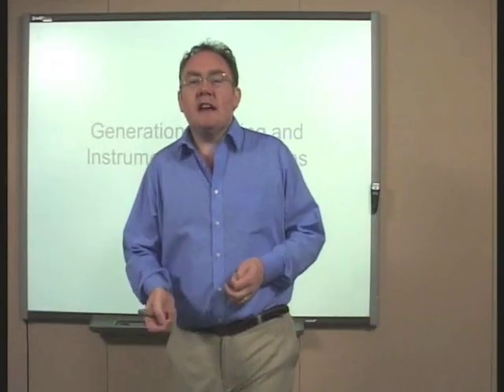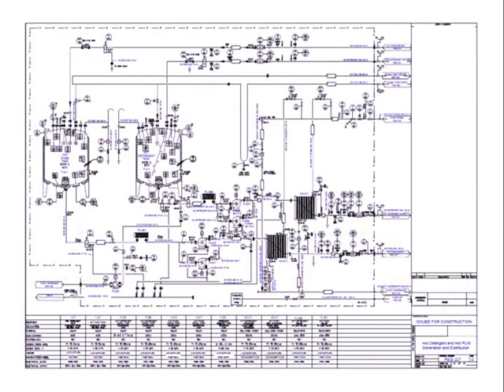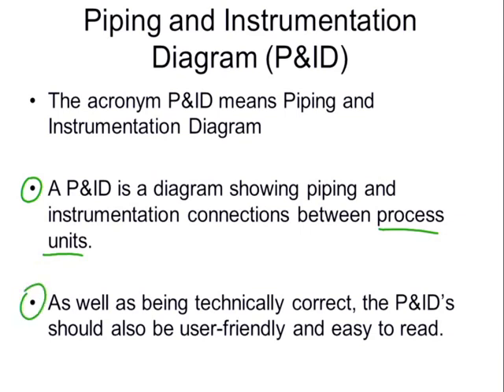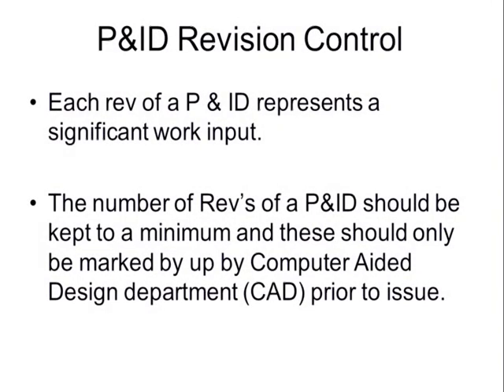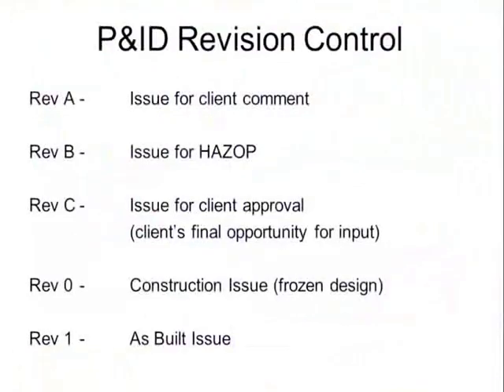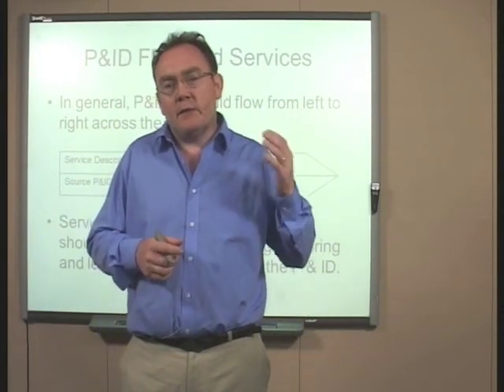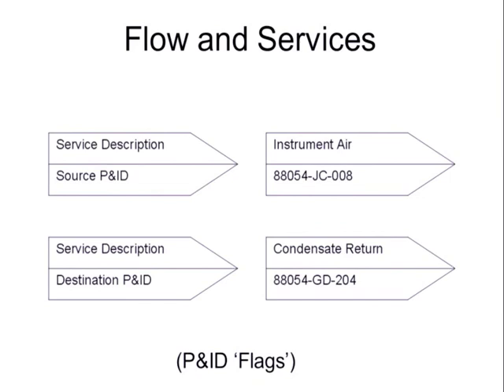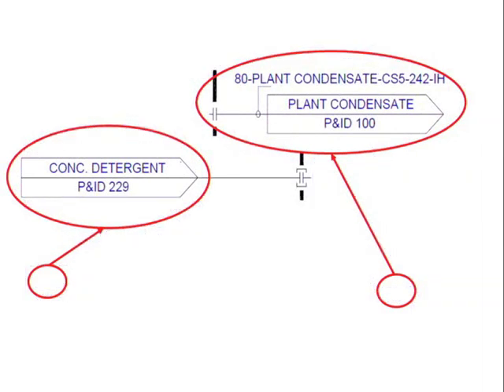Generation of Piping and Instrumentation Diagrams P&IDs - GetReskilled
Generation of Piping and Instrumentation Diagrams P&IDs. Hot Detergent and Hot PUW Generation and Distribution. This presentation introduces piping and instrumentation diagrams (P&IDs), focusing on their role in the design of processes like hot detergent and hot water generation. We'll explain what P&IDs are, including their components and how they visually connect different process units such as tanks, pumps, and filters. Learn how P&IDs are structured for clarity and usability, as well as the importance of revision control in maintaining accurate diagrams throughout a project.